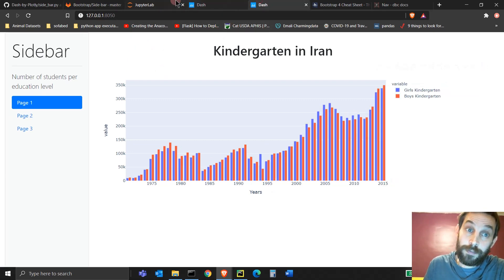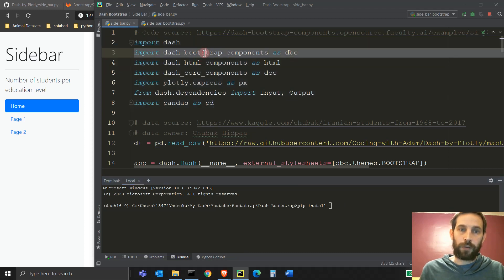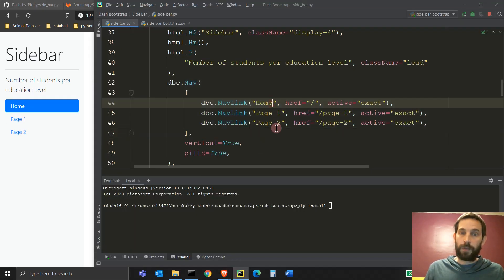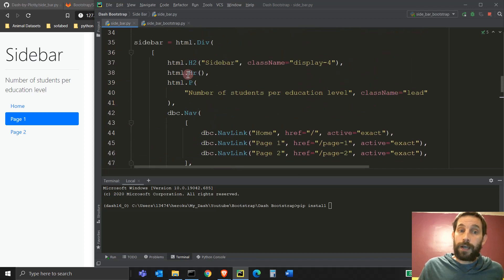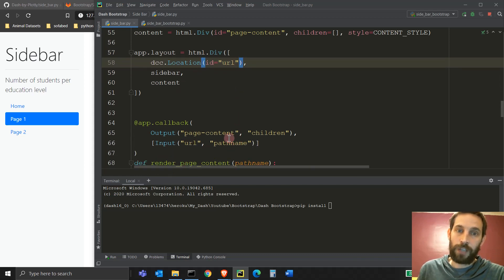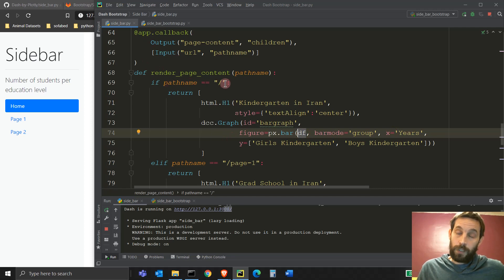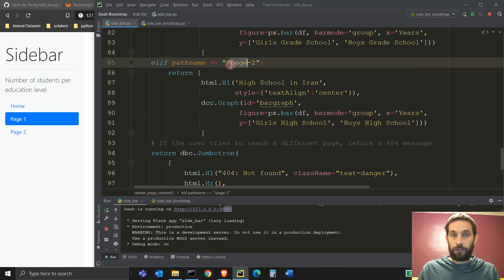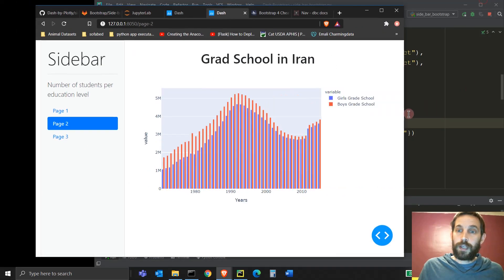Side Navigation Bar with Dash Bootstrap - Python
In this tutorial, you will learn to create the side bar, using Dash and Bootstrap, all in Python. No need to know CSS or HTML. You will also learn how to construct a multi-page Dash app, while using Plotly to add a bar chart to every page.

Video layout:
00:00 - What you will learn & download files
02:00 - Starting the Side Bar app
03:22 - Side Navigation Bar explained
09:12 - Pathname callback explanation
15:01 - Bootstrap Side Navigation Bar

👉 If you appreciate these tutorials and would like to support their existence and get some perks